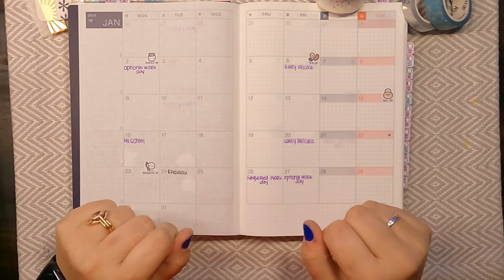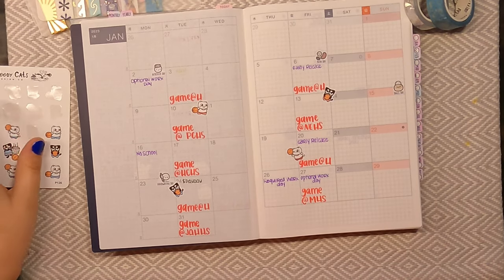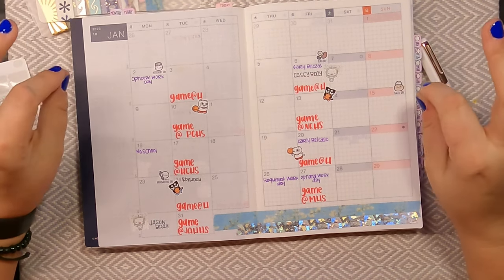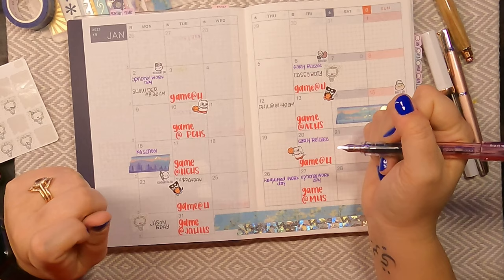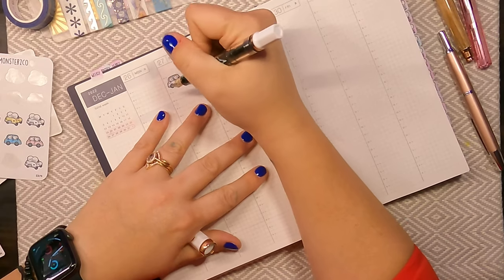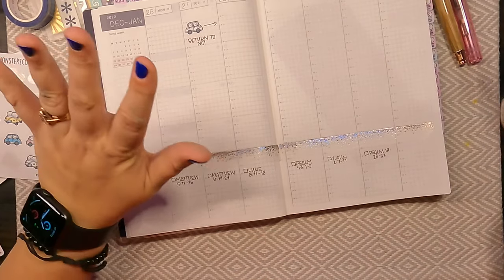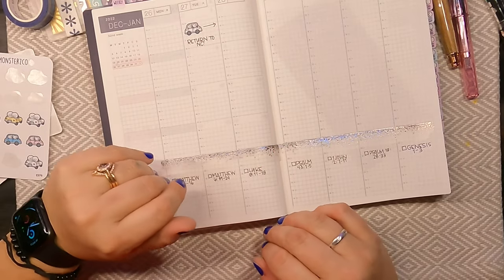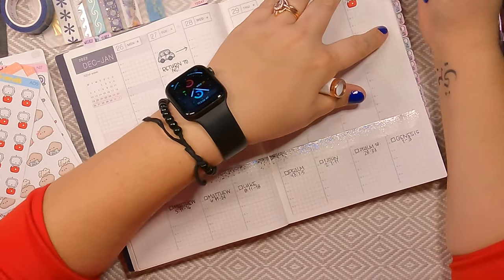Plan With Me | Hobonichi Cousin | Dec 26, 2022 - Jan 1, 2023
I am so glad you found me on my little corner of the internet. In this video you'll see me plan the month of January 2023 as well as the week of December 26 - January 1 in my Hobonichi Cousin. This is the first week of this planner, and I am so excited to get started!

Intro - 00:00:00
January Monthly - 00:00:25
Current Week - 00:09:33
Bible Study Talk - 00:12:15
End of Bible Study Talk - 00:14:26
My Epic Christmas Present! - 00:18:44